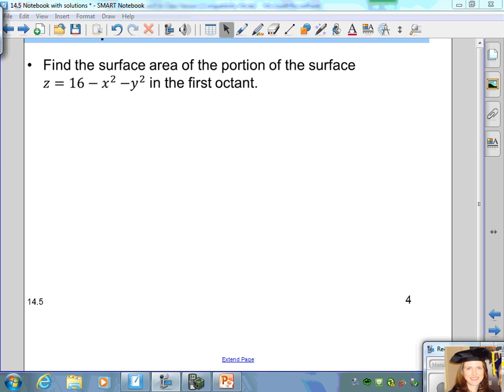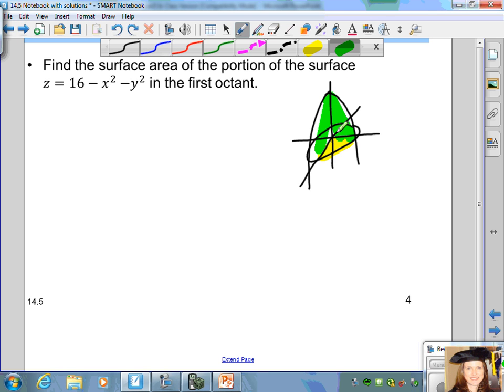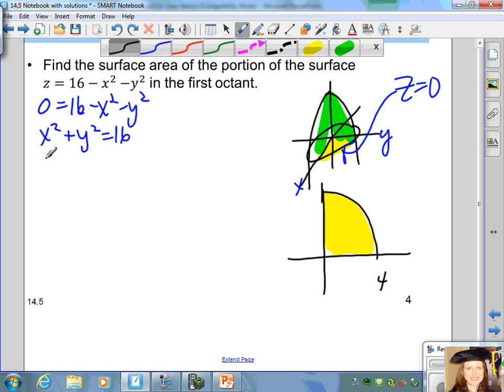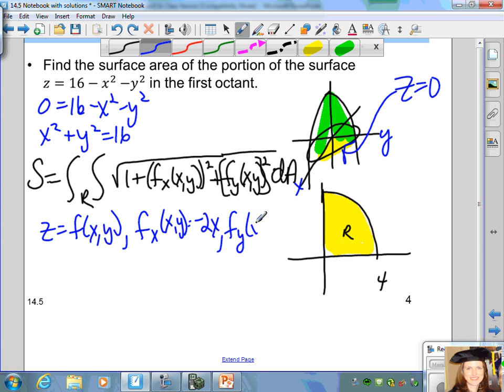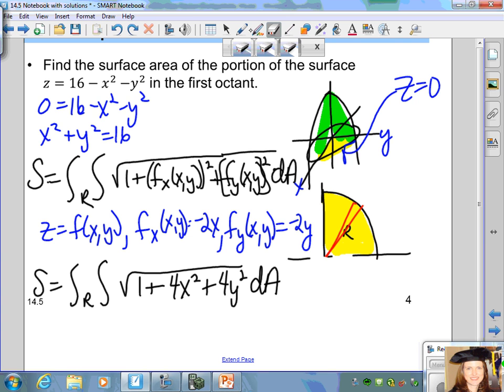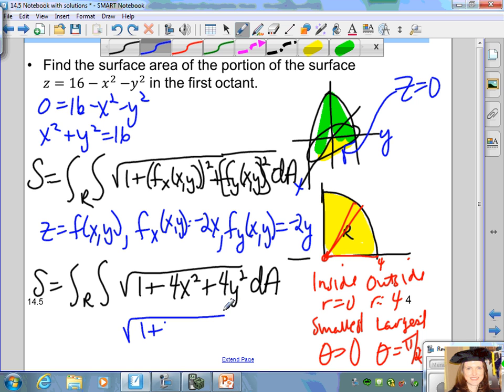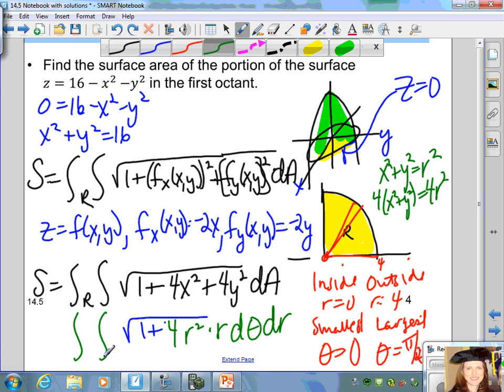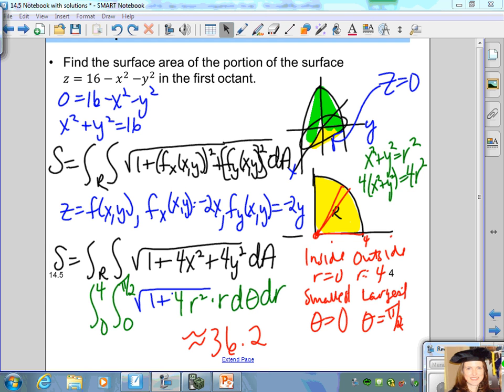Calculus III Surface Area Part 3 (Error last example answer is 68.47).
Error in final answer for last example: Answer should be 68.47.